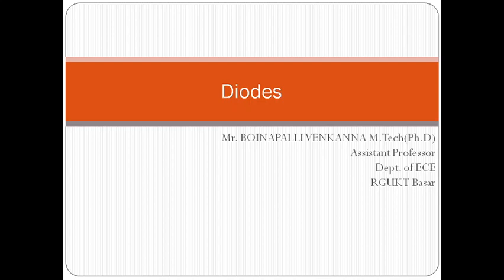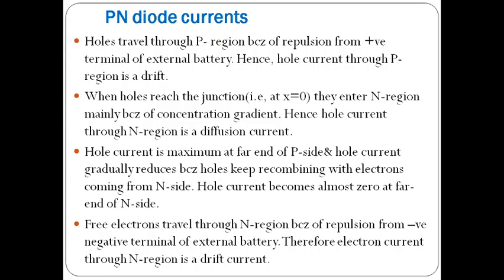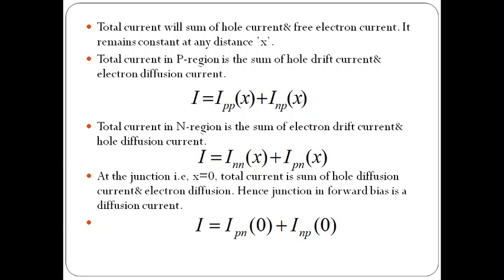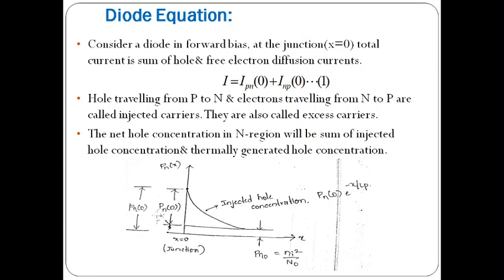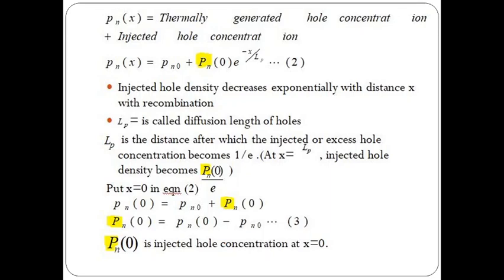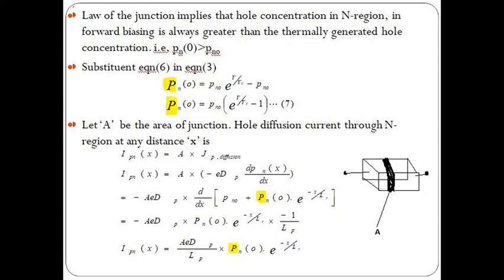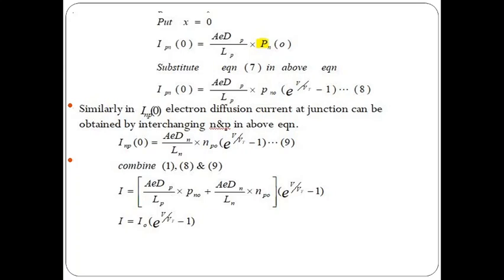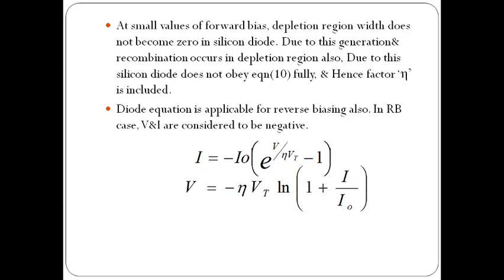Electronic Devices& Circuits: Day-11